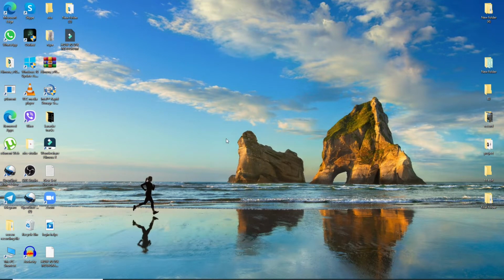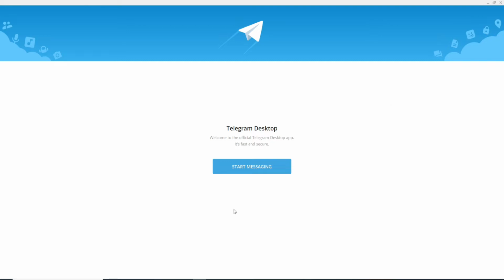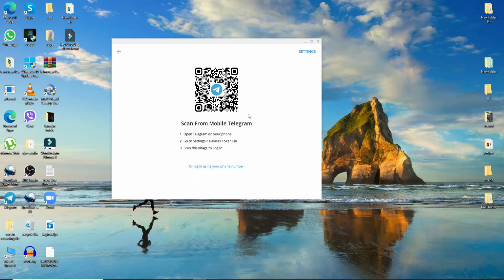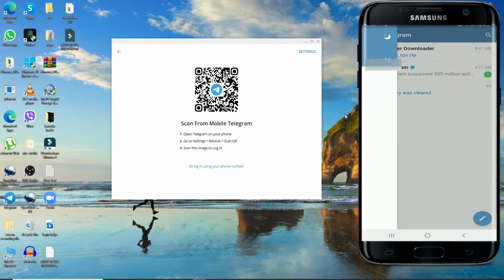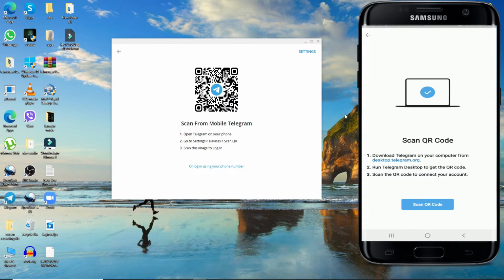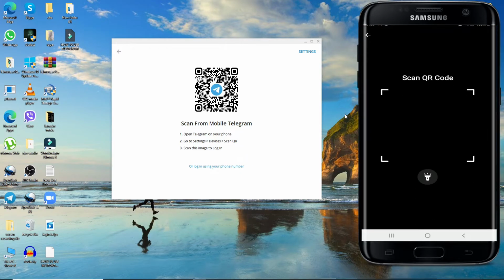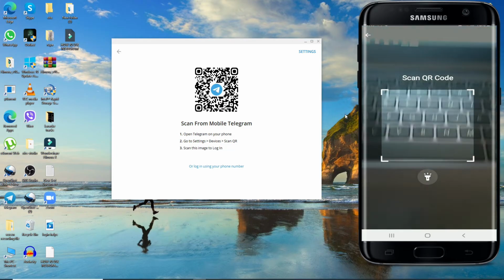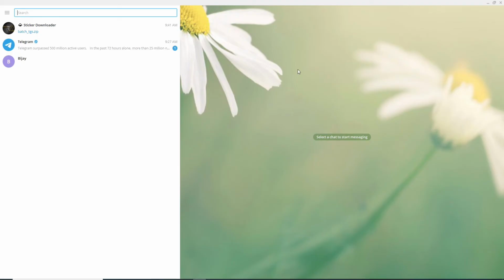How to Login Telegram on Desktop?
Telegram is the fastest messaging app on the market, connecting people via a unique, distributed network of data centers around the world.
Learn how to login to Telegram in few easy steps. Watch the whole video and learn the simple process of logging in to Telegram on your computer.

STEP 1: Open the Telegram app on your Windows desktop
STEP 2: Click on 'start messaging'
*make sure you have the Telegram app on your mobile phone
STEP 3: Open Telegram on your mobile and go to 'settings' then tap on 'devices'
STEP 4: Tap on scan QR code on your mobile
STEP 5: Point your mobile camera to the desktop and you are logged in